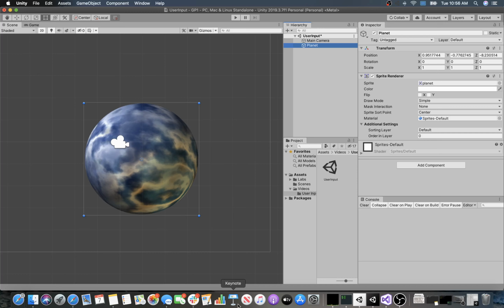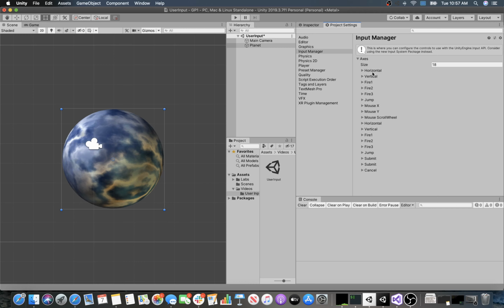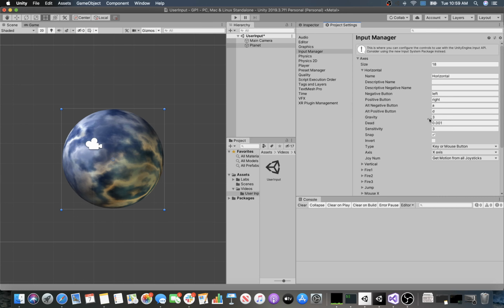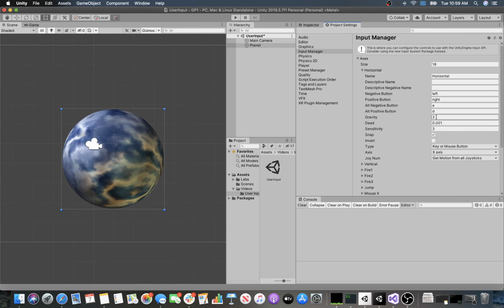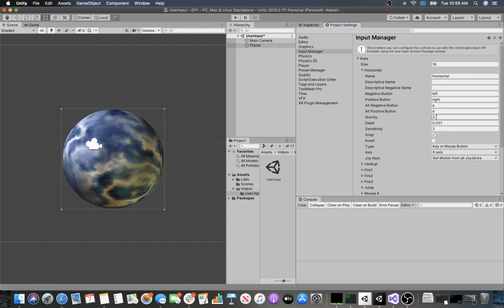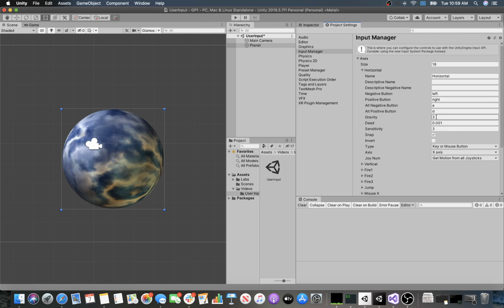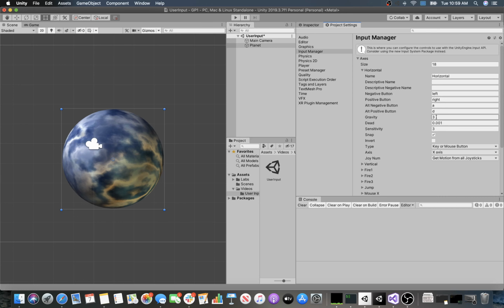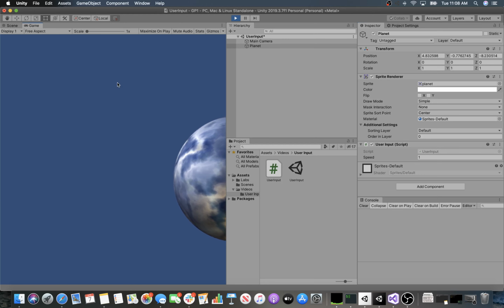Getting User Input in Unity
Here we describe what the Unity Axes are, how to set up Unity Input, and how to write code to actually get that input to move objects in your game.